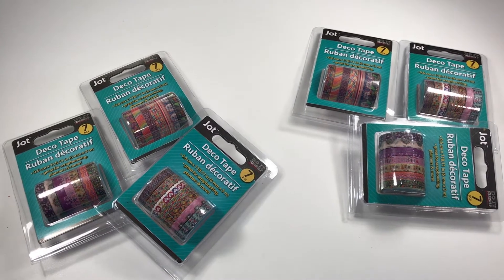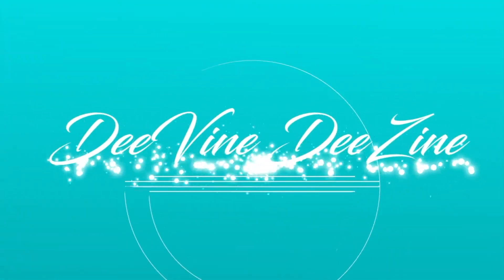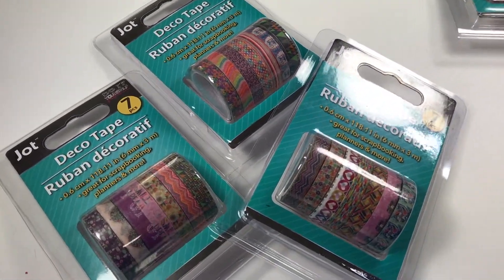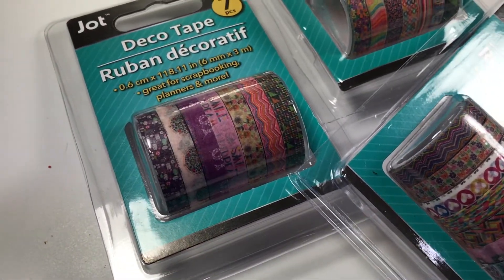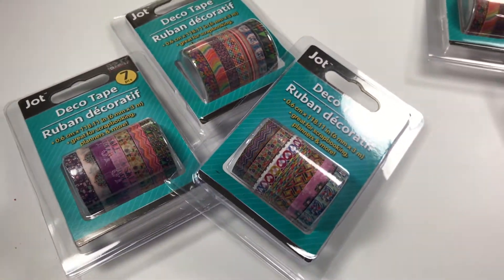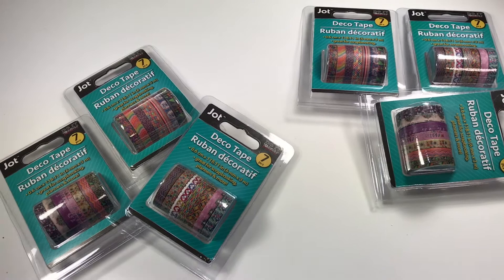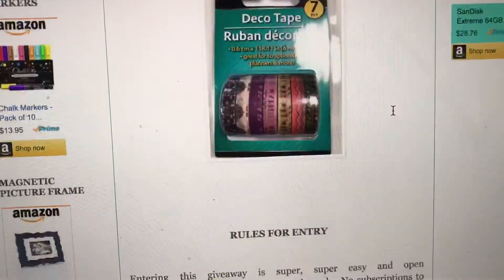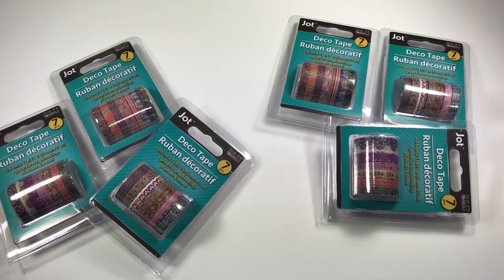NEW ON THE BLOG **GIVEAWAY NOW CLOSED**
Join me today to find out what's new on the blog.  It's been a little while since I've written a post, but, I have something new on there today :)

LIGHTING

——TRIPOD——
Sunpak Ultra 6000PG

CAMERA

Canon EOS Rebel T4i DSLR with 18-55mm EF-S IS II Lens:

——SD CARD———-

ScanDisk Extreme

Editing Software

Movie on the Mac Book Pro 15” Retina Display:

Video Description:

In today's video I will be showing you what's new on the blog.  I am giving away some fun washi from the Dollar Tree, so, you're going to want to check it out.